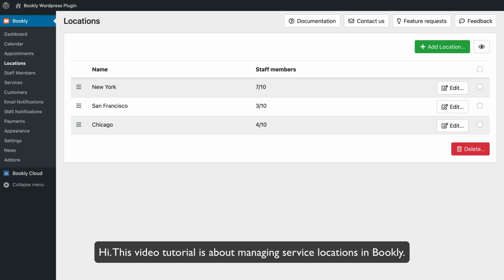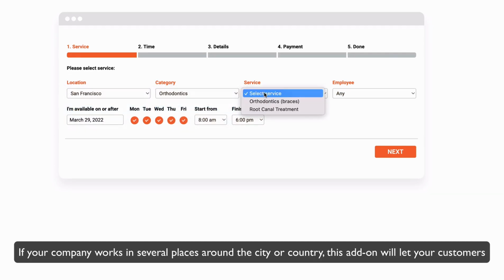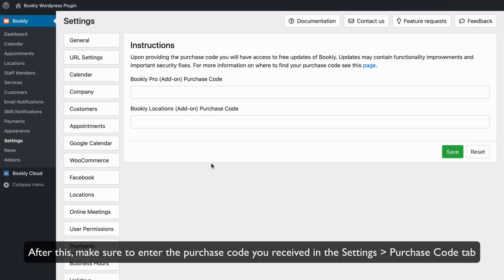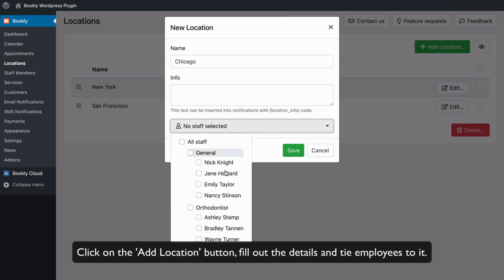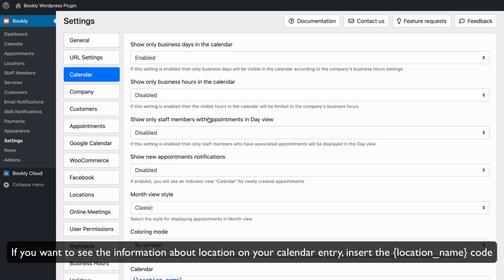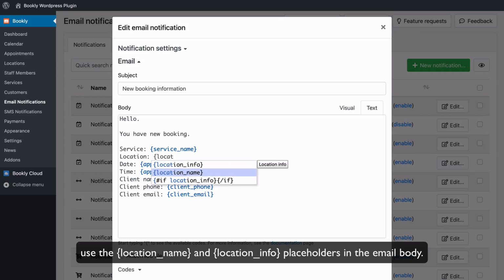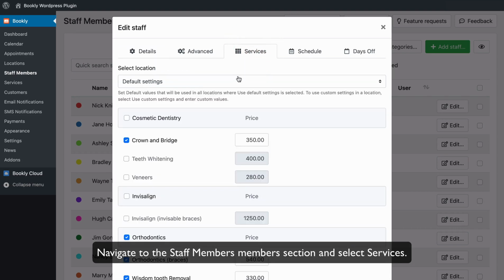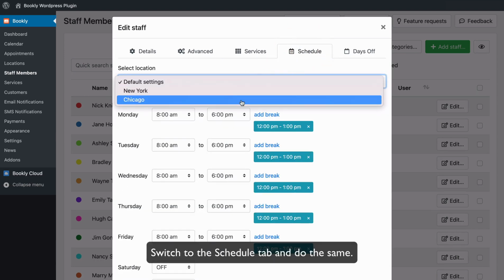How to add service locations in Bookly – Bookly Locations (Add-on)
In this video, you will learn how to add and manage service locations in Bookly. for more details.